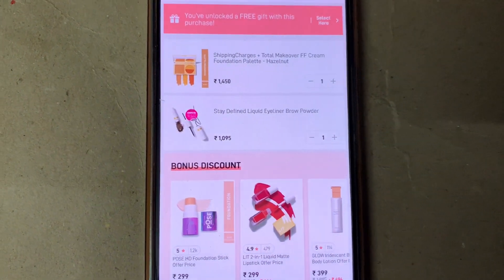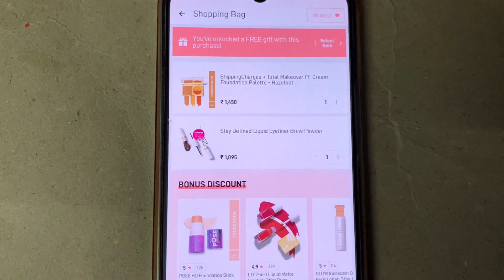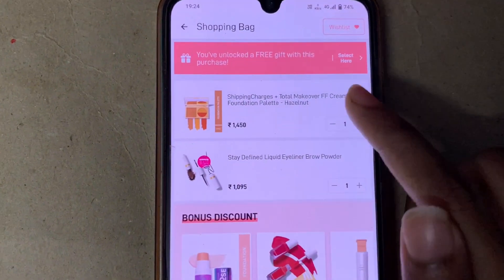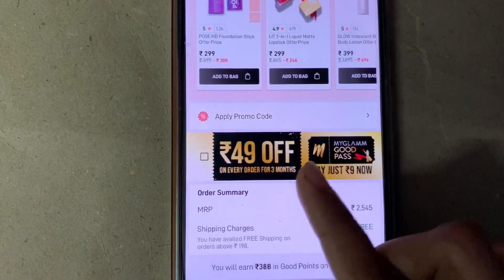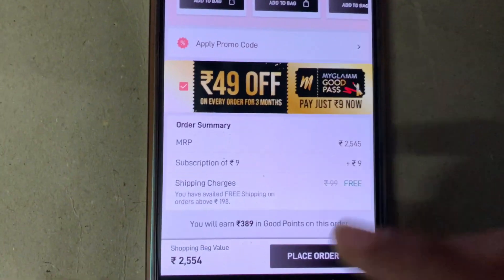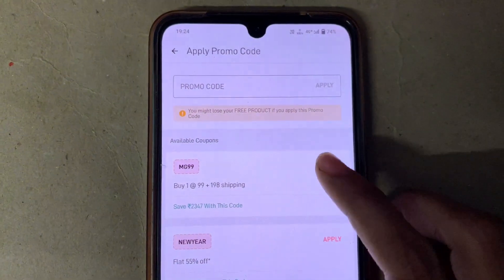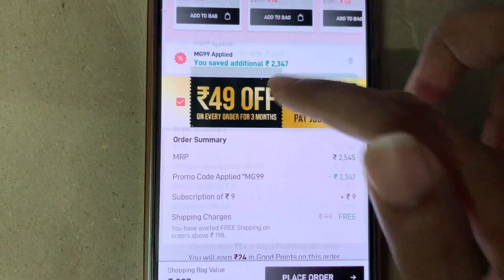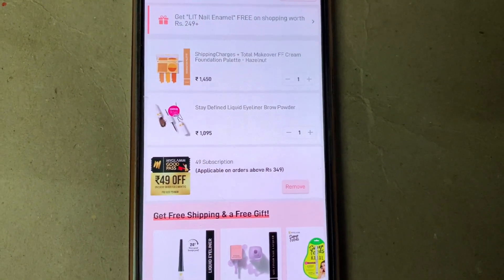myglamm loot offer today🔥Get products worth Rs.2550 for just 270 | Myglamm total makeover ff cream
how to get myglamm free foundation palette,
how to get myglamm free products,
how to get myglamm foundation,
myglamm loot offer,
myglamm free lip balm,
myglamm free lipstick,
myglamm free foundation,
how to order myglamm free products,
how to order free products from myglamm,
free products today,
myglamm total makeover palette honey,
myglamm total makeover ff cream palatte cappuccino,
myglamm total makeover palette latte
myglamml rsproduct
Loot offer today
flipkart loot offer today telugu
new loot offer today
free products loot today
free sample products today
Myglamm lipstick 1 rs
Myglamm 1 rs offer
Myglamm total makeover FF foundation pallette
free shopping loot today
free product today
Myglamm loose powder